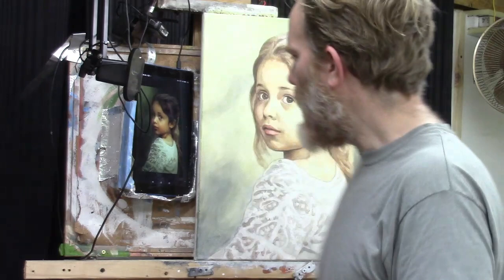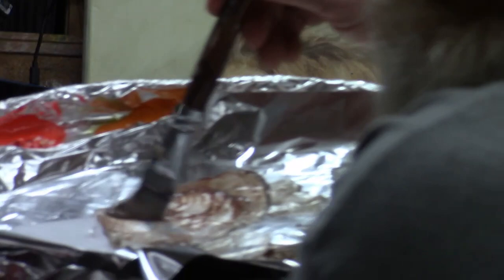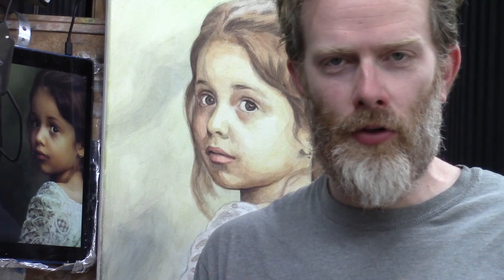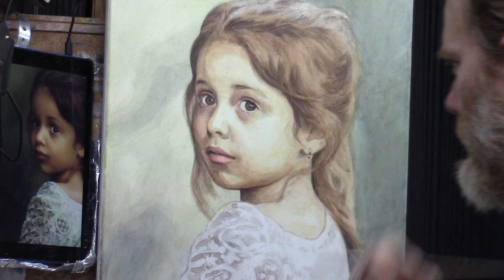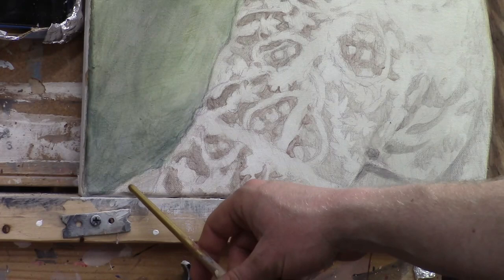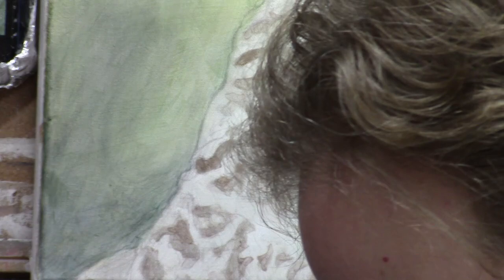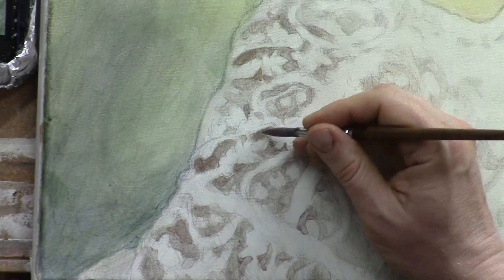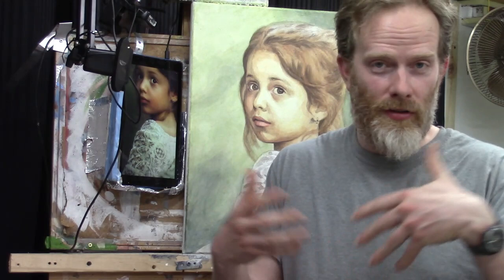Spring 2021 Acrylic Portrait Painting Challenge-EXTRA HELP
Some of the artists taking this Portrait Painting Challenge have struggled with certain aspects of learning and applying the glazing technique. I want to give them and you some extra help. So here is an extra video in addition to our regular  Master Class Lessons. Unedited, raw footage, no fancy music or graphics—just getting down to business and painting. Hope this helps! :)

Watch me on FB LIVE Monday 5/3/21 at 10am CST. I'll show you how to overcome areas on your portrait where you're struggling...